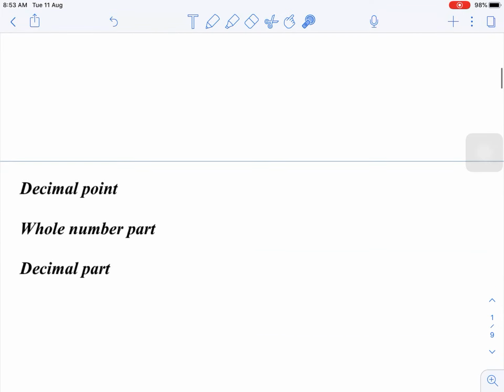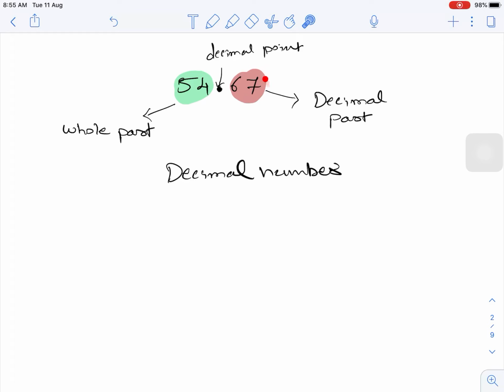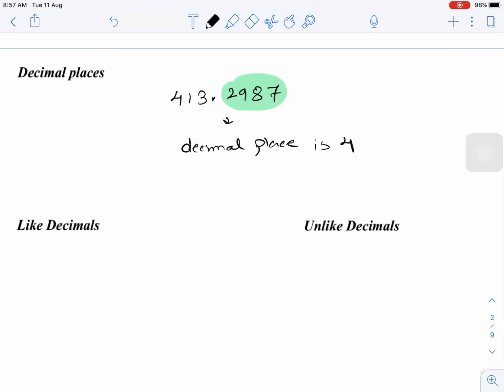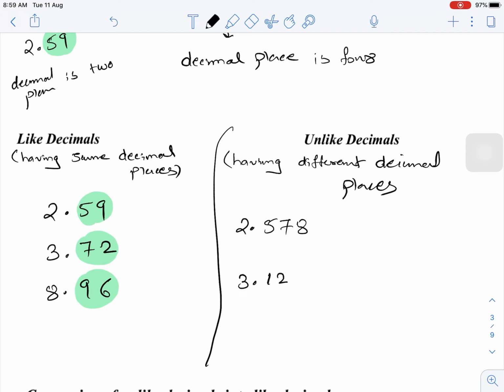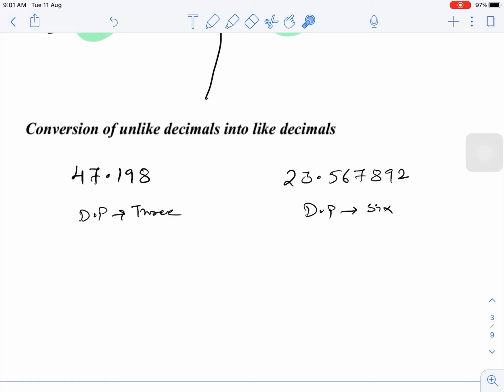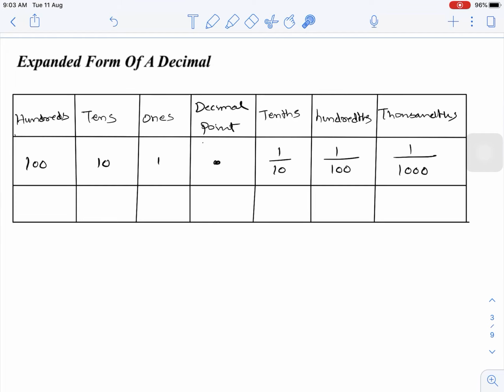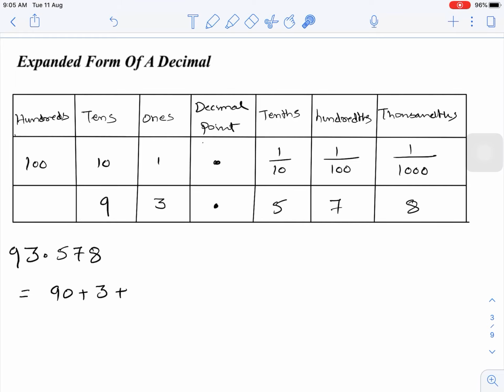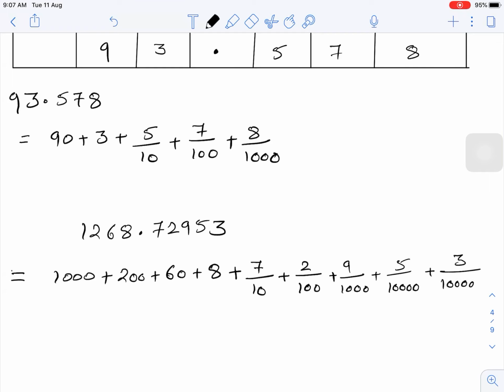Decimals - CBSE - class 7 - Maths - Part 1